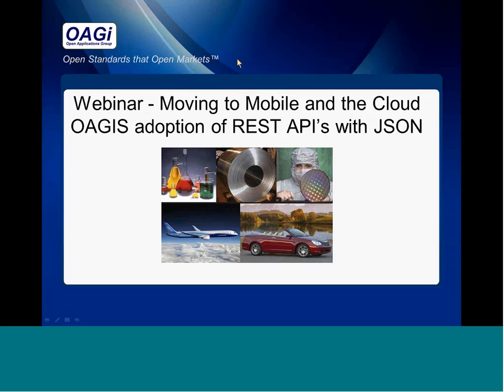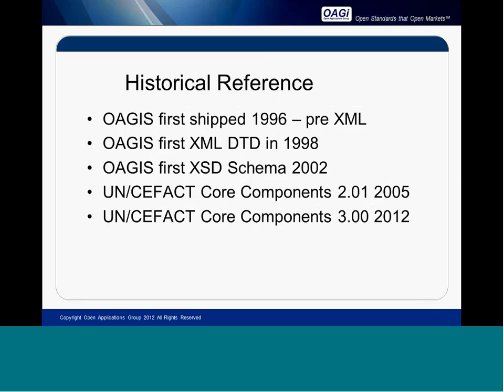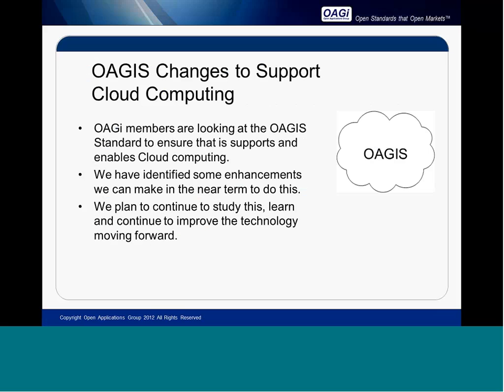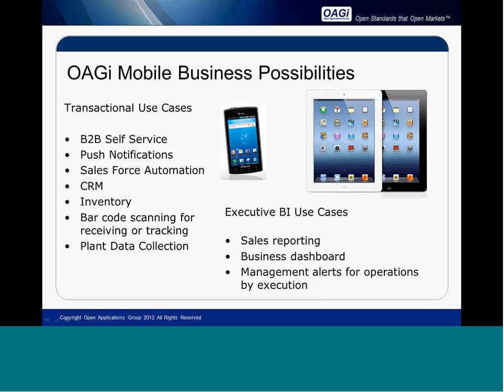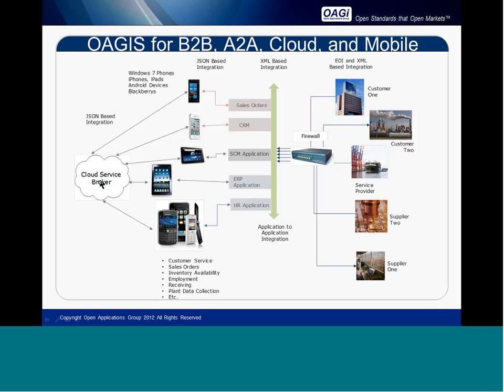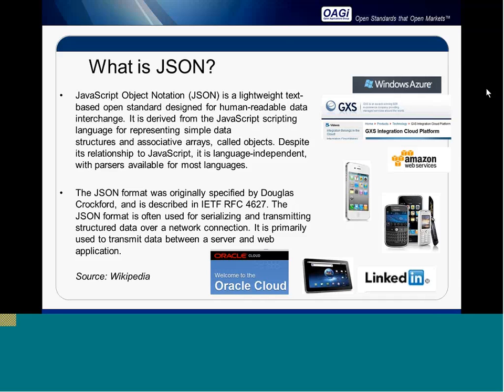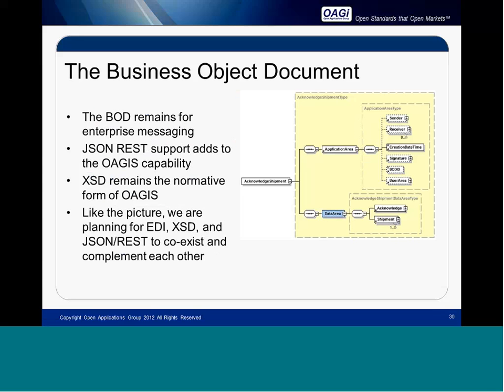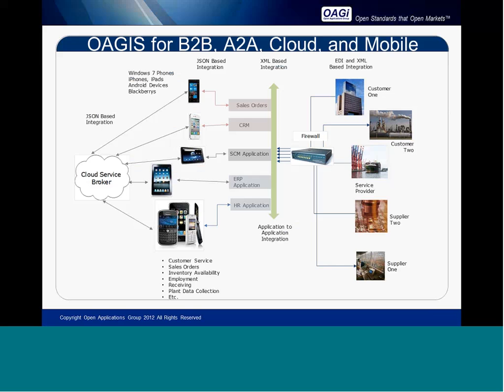OAGi Mobile Cloud Strategy